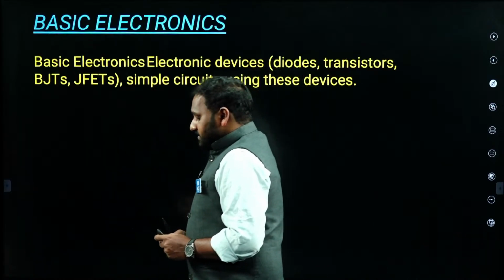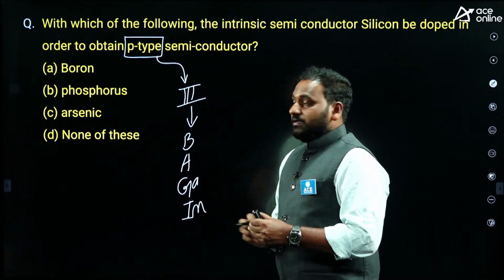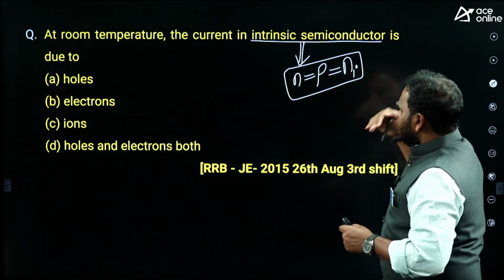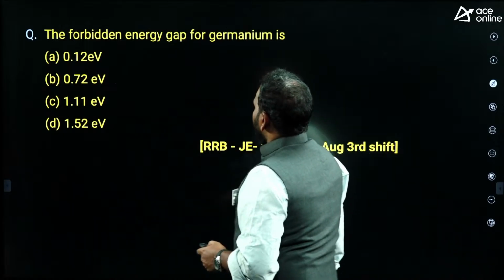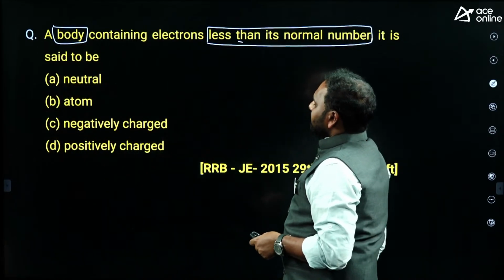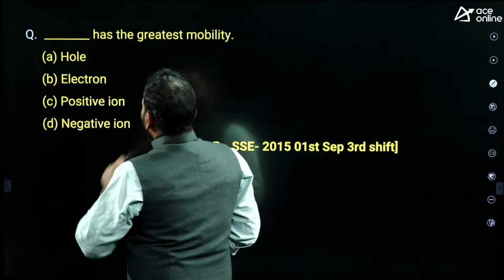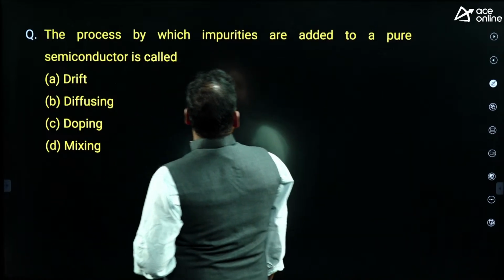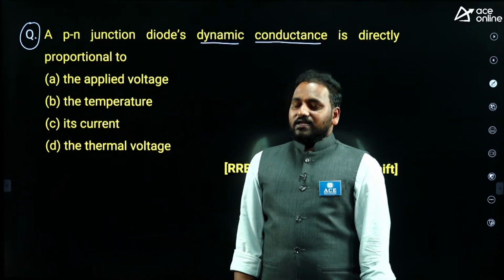RRB JE (CBT-II) Electrical Engg | Revision Series with PYQs | Basic Electronics Engg | ACE Online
Gear up for RRB JE (CBT-II) Electrical Engineering with our Revision Series on Basic Electronics Engineering, featuring Previous Year Questions (PYQs) and expert explanations by ACE Online. This session is perfect for reinforcing fundamental concepts, improving accuracy, and building confidence for the exam. Whether you're revising or brushing up on key topics, this video is a must-watch. Don’t miss out—watch now and strengthen your RRB JE preparation effectively.